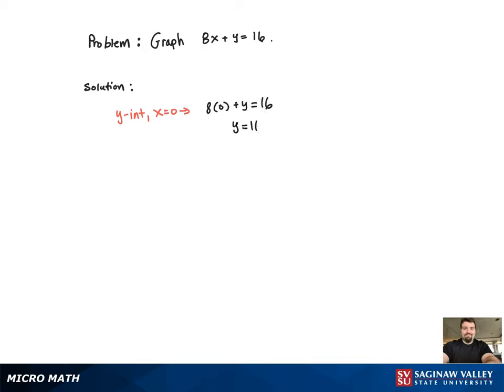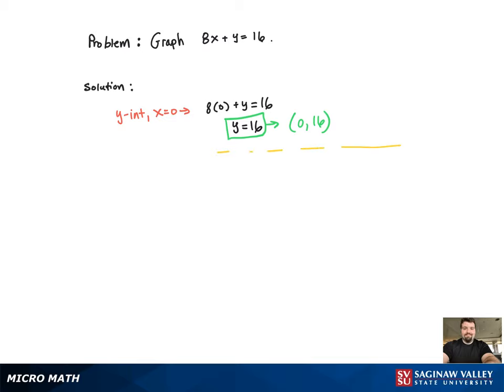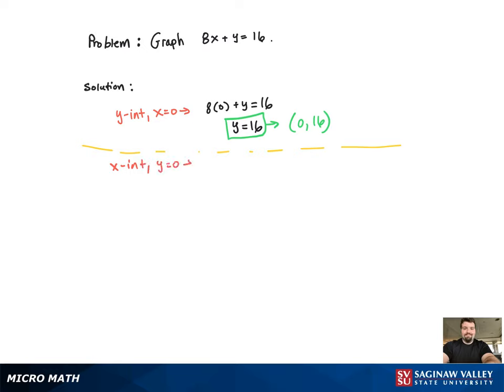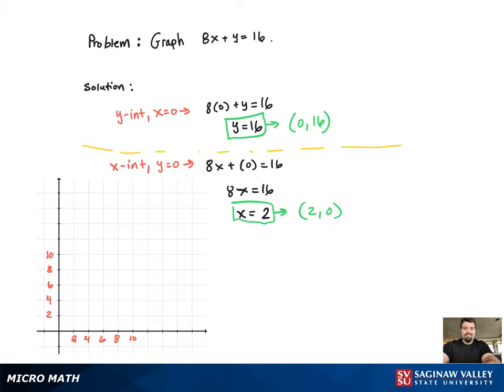Line: Graph the line 8x + y = 16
Tony from SVSU Micro Math helps you graph a line by finding the intercepts.

Problem: Graph the line 8x + y = 16